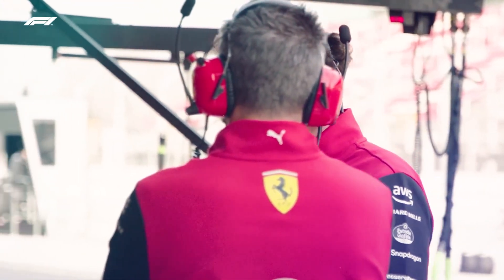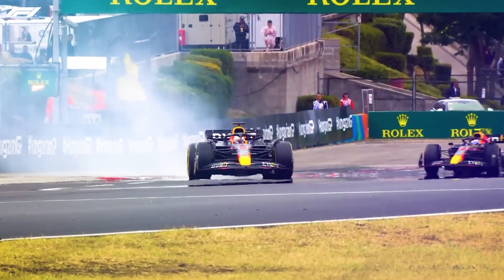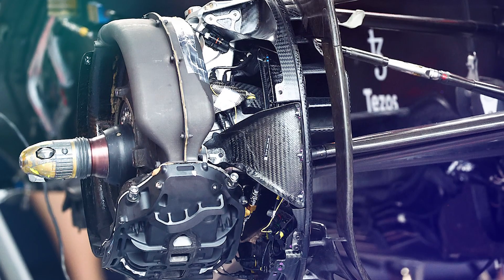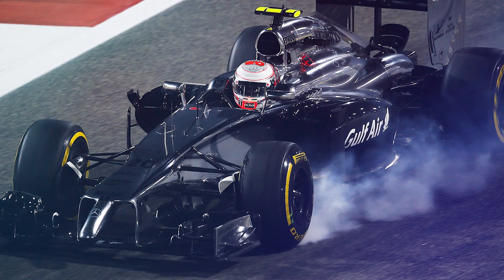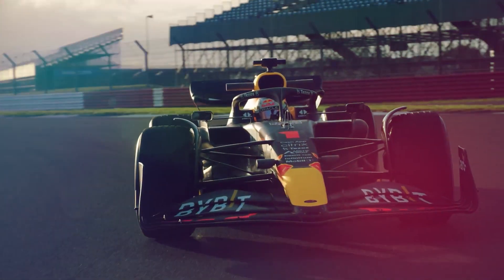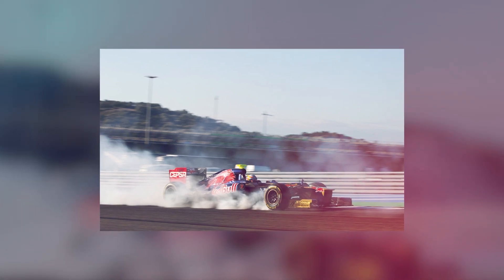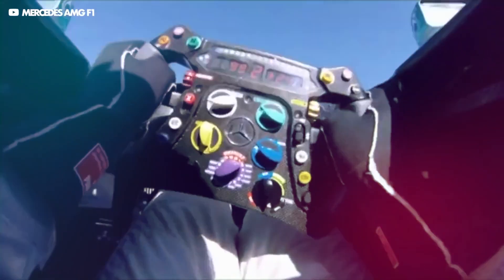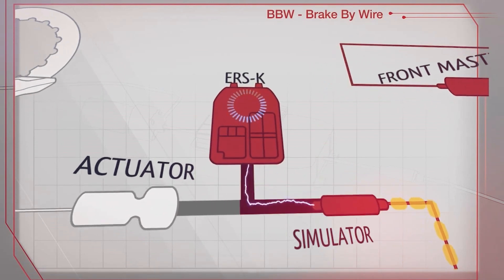Hamilton Just EXPOSED Red Bull Car’s INSANE Upgrade!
Do you ever find yourself wondering what sets Formula 1 cars apart from regular automobiles? From the speed to the engineering behind the machines, there is a lot that separates them. One of the most important aspects of F1 racing is the brake system - and Red Bull Racing has become a leader in this technology. In this video, we'll explore the engineering behind Red Bull's F1 success, and look at the brakes that make it all possible. Get ready to take a deep dive into the incredible world of Formula 1 racing. So let's go.

The braking system in Formula 1 cars is an incredibly complex technology that requires a delicate balance of many components. It includes the brake discs, pads, calipers, hydraulic systems, and a mechanical/electrical hybrid device called the Motor Generator Unit Kinetic (MGUK). The MGUK gathers energy from heat produced by the brakes while they are in use and converts it into electricity for various uses. The ECU (Engine Control Unit) provides live information on the brake pressure and temperature, which is monitored by both the driver and race engineers to ensure optimum performance is maintained. The hydraulic system provides pressurized fluid to activate the calipers so that they can grip against the discs, providing significant levels of deceleration. Excess hydraulic pressure not used to brake goes into the MGUK, which is then converted into electricity for other uses in the car. The rear brakes don’t have to do as much work as their front counterparts due to weight distribution on non-braking and braking conditions and can thus be set with a little less pressure. Heat is managed and dissipated by the brake discs, which have to be able to withstand temperatures up to 1000° Celsius. If the MGUK were to fail, the car could no longer brake effectively. Similarly, if there were an issue with the Brake By Wire system, the car would become dangerously unpredictable. However, due to its advanced construction and materials, the F1 brake system offers drivers phenomenal stopping power.

Formula 1 teams use a variety of sophisticated braking systems to ensure that their cars stop as quickly and safely as possible. Most Formula 1 teams use a combination of rear disc brakes, brake-by-wire systems, and adjustable brake bias balances. Rear disc brakes are comprised of two discs attached to the wheel hubs, while the brake-by-wire system is used to control the brake pressure applied to each wheel. Adjustable brake bias balances allow the driver to adjust the amount of pressure applied to either the front or rear brakes in order to optimize braking performance. The brake systems employed by Formula 1 teams are highly advanced and require frequent maintenance and calibration in order to remain at peak performance on race day.  All of these elements combined are essential for a successful Formula 1 braking system. The sophisticated braking technology employed by the top F1 teams is what separates them from their competitors and allows them to push their cars to the limits of speed and performance.

The team at Red Bull Racing has continually pushed boundaries in terms of brake technology, developing advanced systems and materials to reduce brake fade and wear. This engineering expertise has been a major factor in the team's success, allowing their drivers to effectively manage their speed and stay ahead of the competition.  Red Bull Racing has not only developed brake technology that is reliable and consistent but also designed systems that are lightweight and efficient - allowing them to gain a competitive edge on the track.